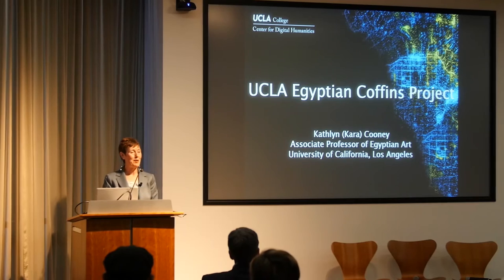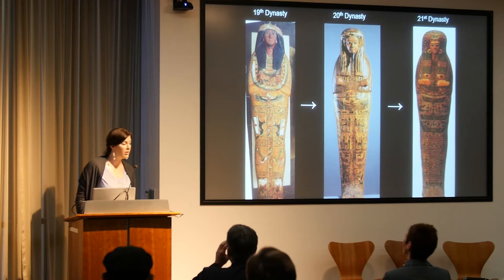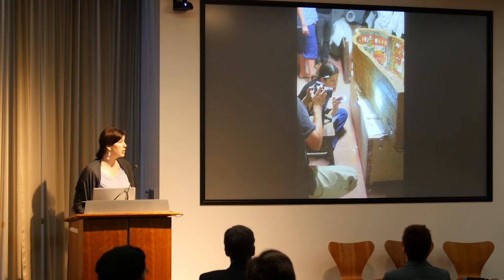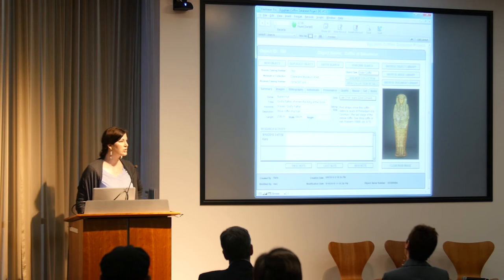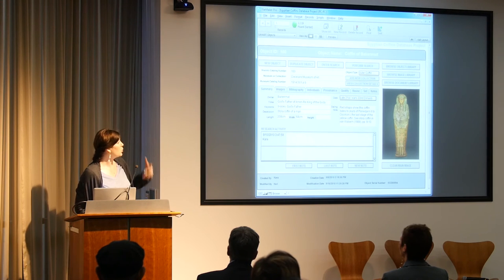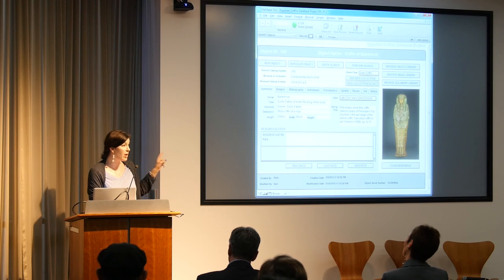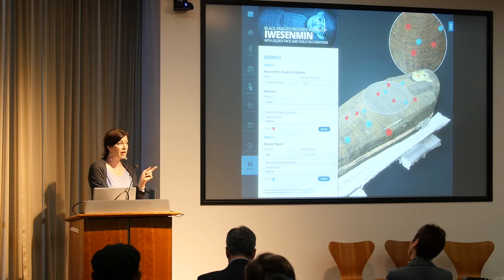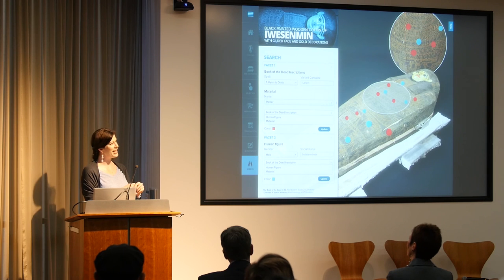UCLA Digital Humanities Presentation: Kara Cooney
The UCLA Center for Digital Humanities event, "Information All Around Us: An Exploration of Immersive Digital Humanities," took place on May 24, 2016 at the UCLA Charles E. Young Research Library. This lecture, "Tagged Visuals and the Better Communication of Egyptian Artifacts," was presented by Kara Cooney, Professor of Ancient Egyptian Art and Architecture.